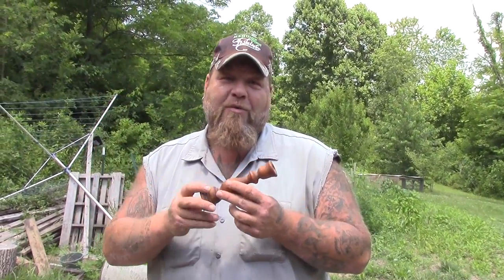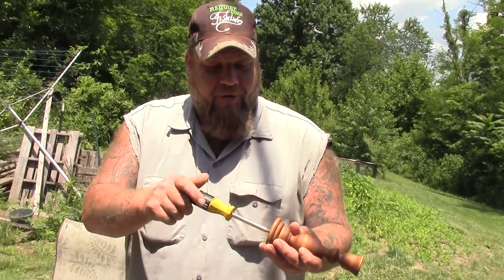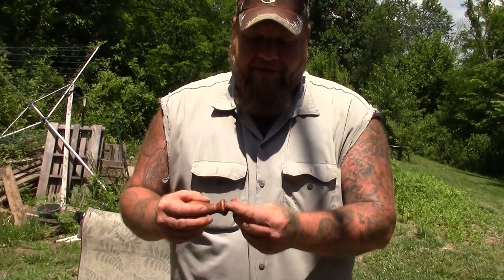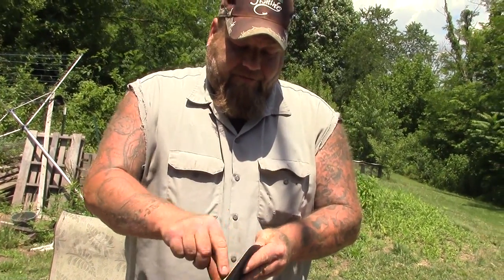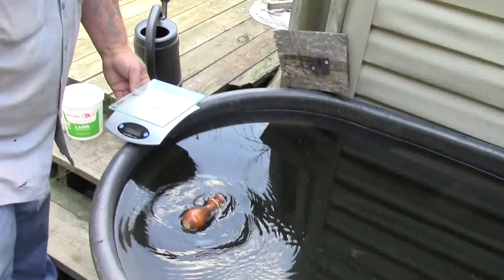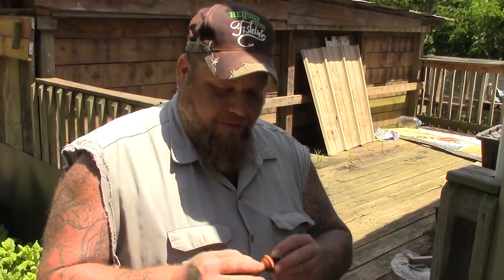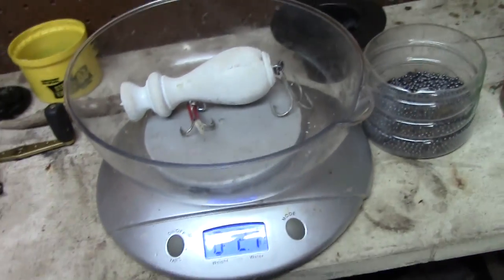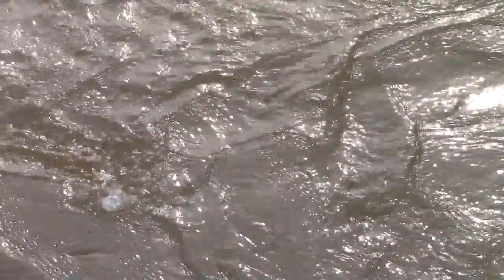DIY Popper Bait from Candlestick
Hey guys, I was looking for a large top water popper bait, and to save myself some money, I made one from an old wooden candlestick.  It works really well.